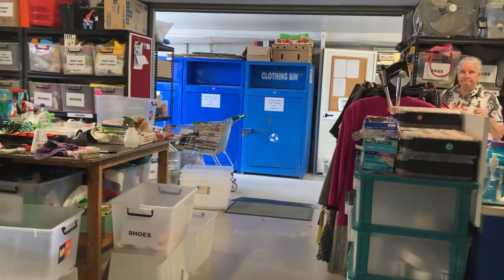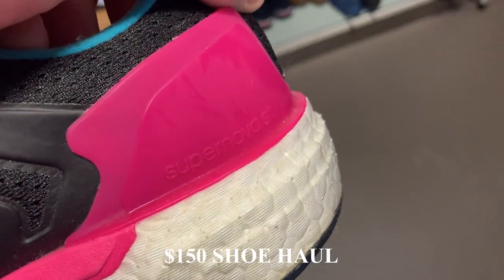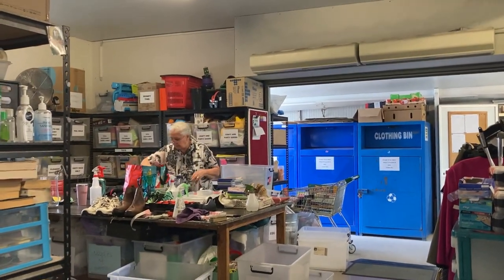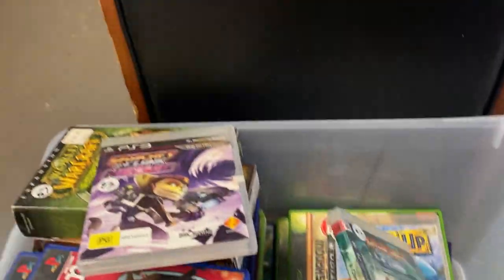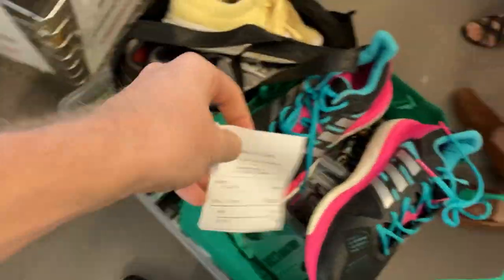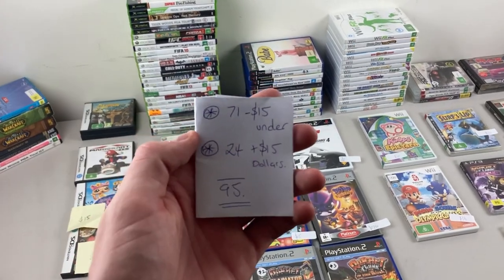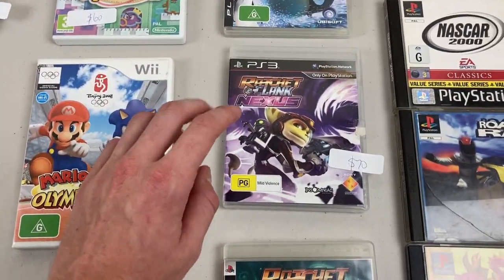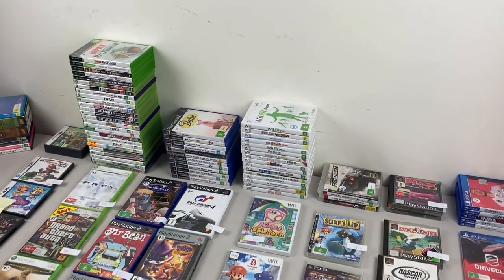I'll Never Get A Deal This Good Again!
This was an insane pick up at the thrift store! On a day where I don't typically thrift, I have found one of my all-time best thrift hauls!  You won't believe this!